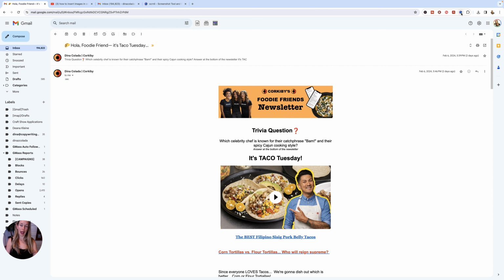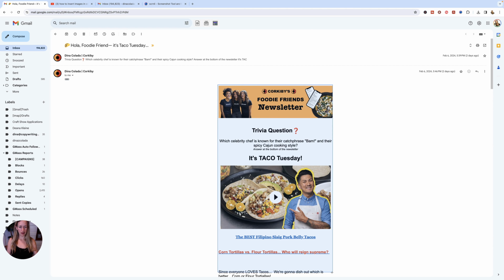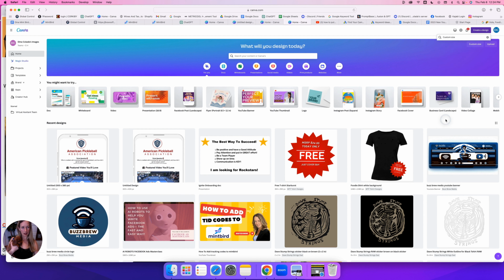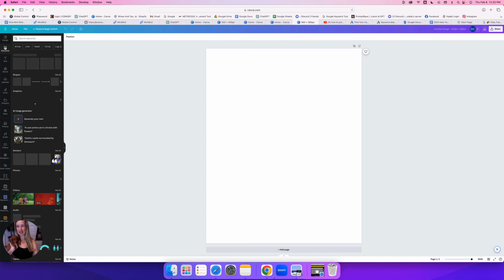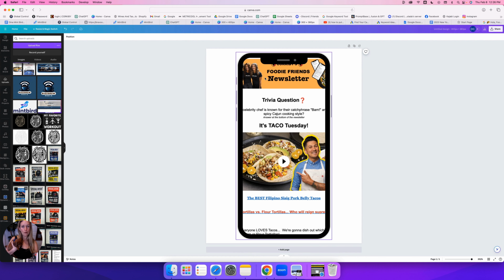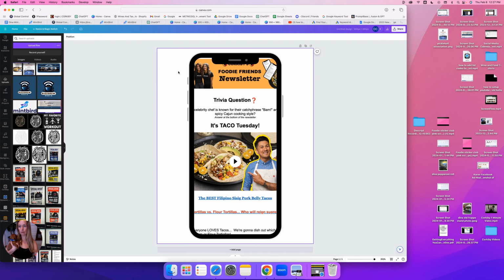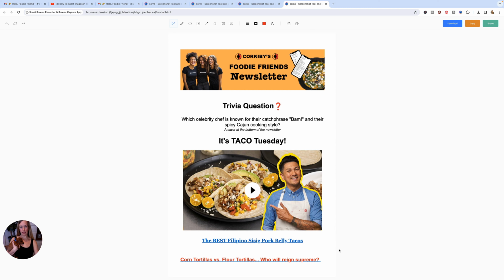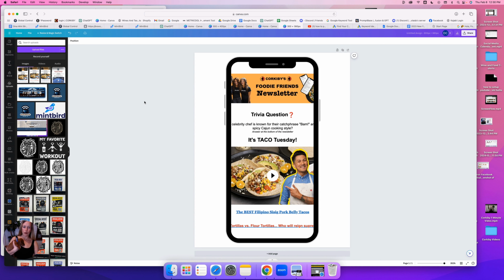How To Insert Screenshots Into A Smartphone Frame [MAGIC HACKS!]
Get ready to up your Canva game with a dash of digital wizardry and a sprinkle of puppy love! 🎩🐾 In today's enchanting tutorial, I'm diving into the spellbinding world of Canva to show you how to perfectly place your precious screenshots into sleek smartphone frames. Whether it's a snippet of your latest newsletter or any graphic gem you've conjured up, I've got the tricks up my sleeve to make it shine! 🌈✨

But wait, there's more! Today's special guest, a heart-meltingly adorable puppy, is here to sprinkle a little extra joy on our creative journey. 🐶💖 We'll navigate through the realms of Canva, from capturing the perfect screenshot with the magical SCRNLI extension to choosing the most enchanting smartphone frame that makes your content pop. 📸📲

Grab your wand (or mouse!), and let's create some Canva enchantment together. Your support is the magic that keeps this channel glowing! 🔮💕